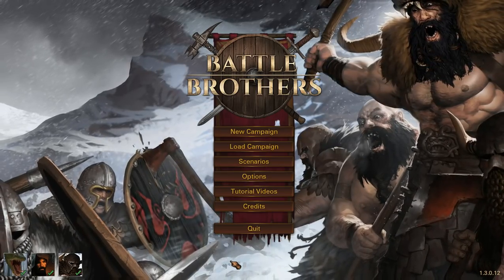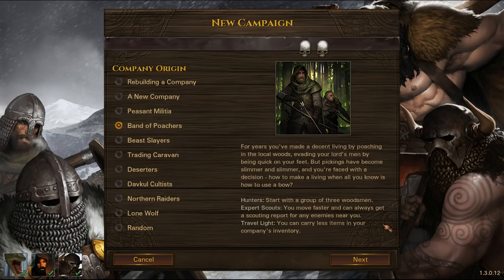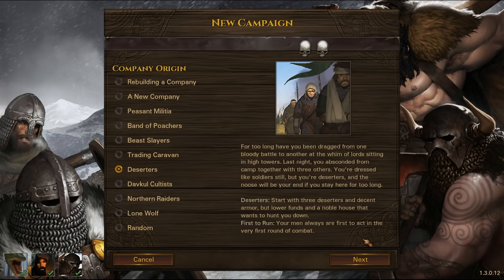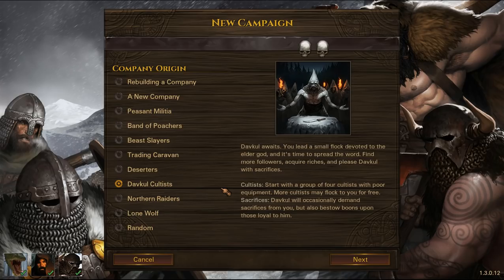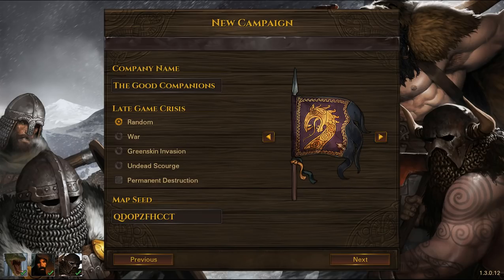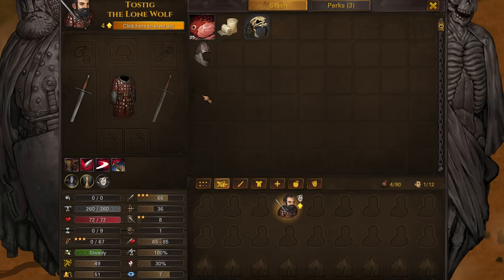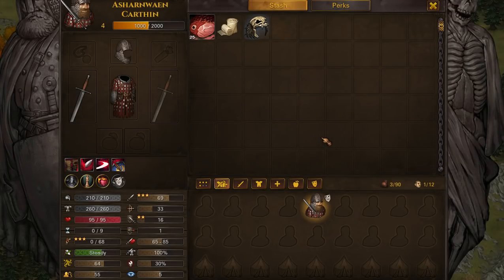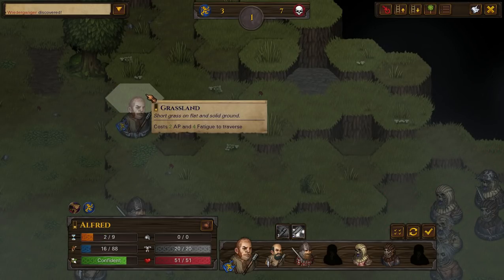Lone Wolf; Let's Play Battle Brothers; Fury of the North dlc; Lone Wolf Origin; episode 1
From the north we come with fire and the sword. Once more barbarian raiders descend upon the world of Battle Brothers and a small company sets out to bring honour to the land. This time we have the Fury of the North dlc which adds a lot of new flavour to the game in terms of new company origins and mighty barbarian foes.

If you're interested in picking up this game you can find it at these locations: